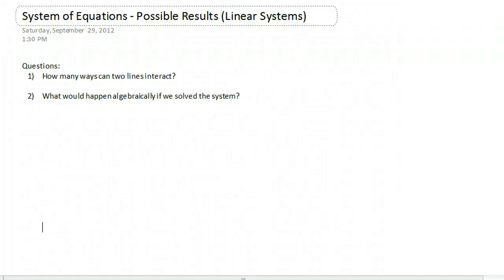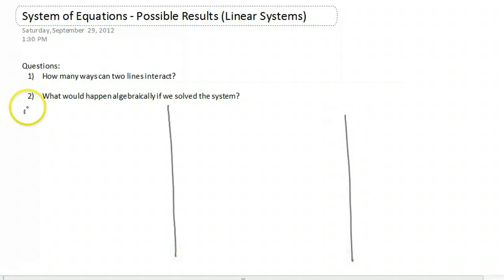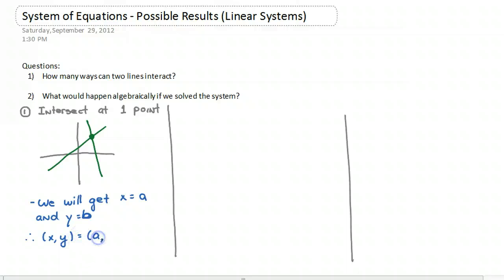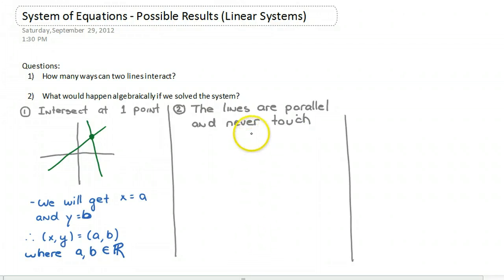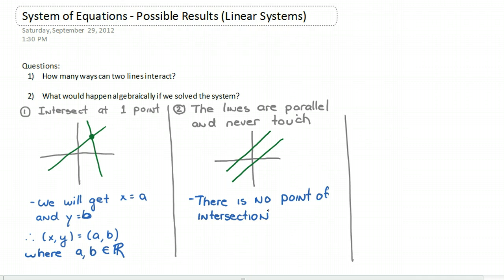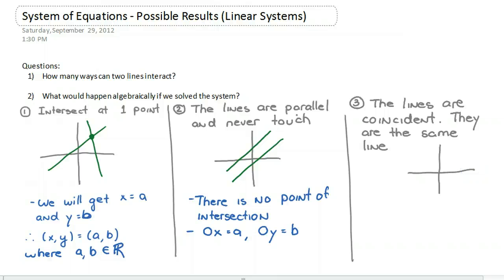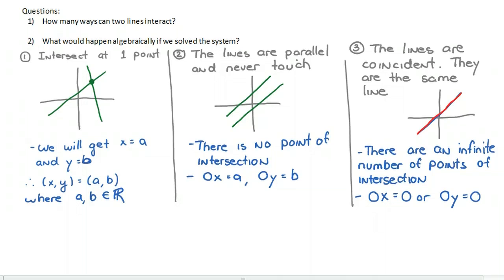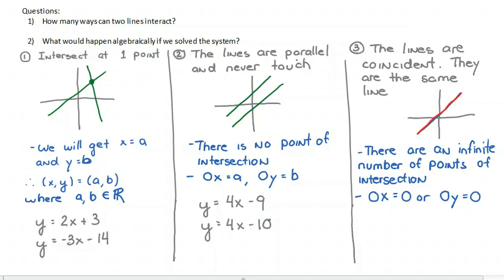System of Equations - Possible Results (Linear)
This video goes through the possible results which could be found when working with a linear system of equations